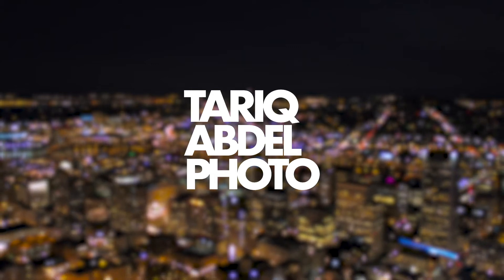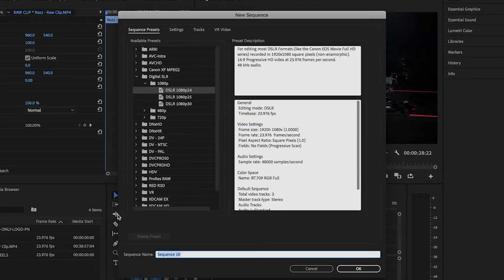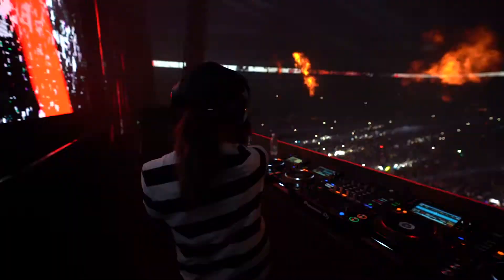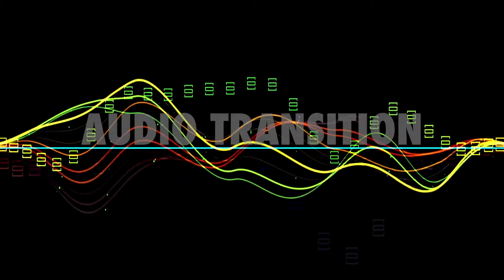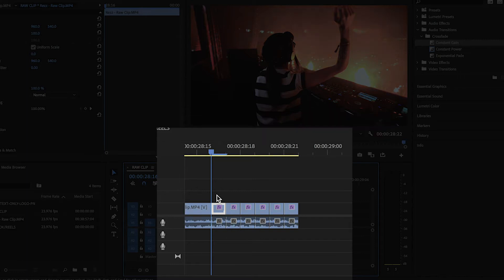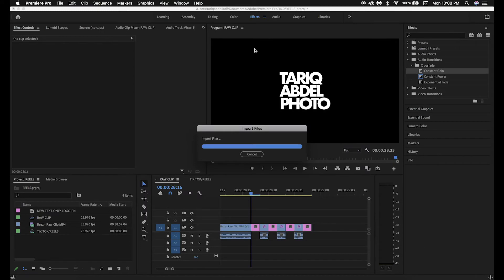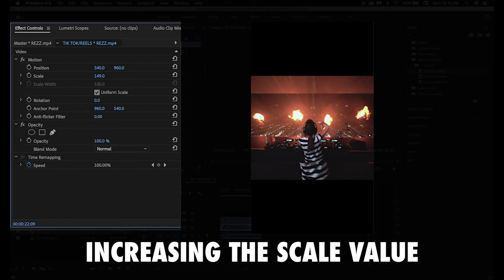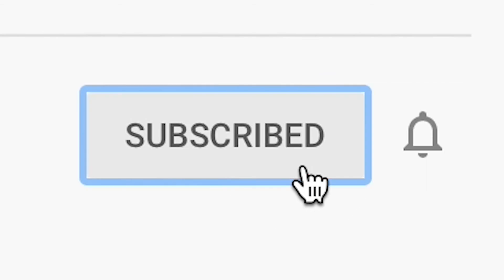EDITING RAW CONCERT VIDEOS IN PREMIERE PRO (TikTok / Instagram Reels Tutorial)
In this Premiere Pro Tutorial I explain at least 12 different tips on how I edit my raw concert footage (Raw Clips). This also includes how I optimize the footage for mobile so I can post it on my Tik Tok, and Instagram Reels.

Let me know your thoughts on the video in the comments below!

CAMERA, AUDIO AND LIGHTING EQUIPMENT USED TO CREATE MY VIDEOS:
► Sony A7R III Camera Body
► Vario-Tessar T* FE 24-70 mm F4 ZA OSS Lens
► Sunpak Platinum Plus 5858D Tripod
► Rode VideoMic Pro+
► Tascam DR-10L Digital Recorder with Lavalier Microphone Bundle
► Neewer Ring Light
► Joby GorillaPod 3K Kit

MY DESK SETUP:
► Audio-Technica Professional Studio Monitor Headphones
► LaCie Rugged USB-C 1TB External Hard Drive
► Lumbar Support
► Foot Rest
► King K. Rool Amiibo

ABOUT ME:
I'm a YouTuber, music photographer, video editor, content creator, coffee lover, adventurer, investor, EDM enthusiast, Smash Ultimate player & a Portlander in Portland.